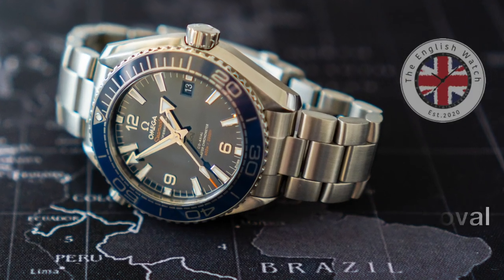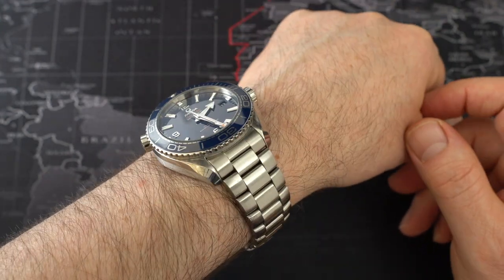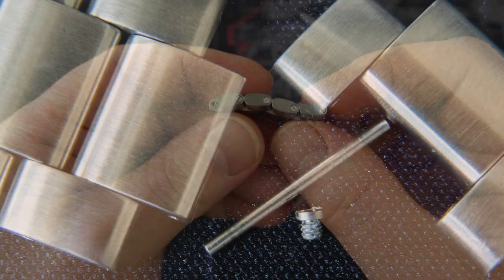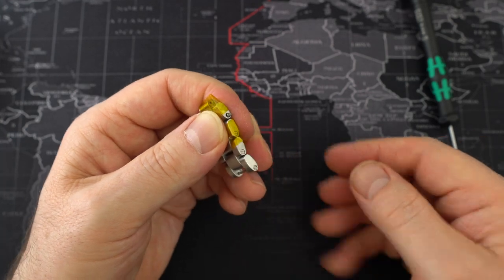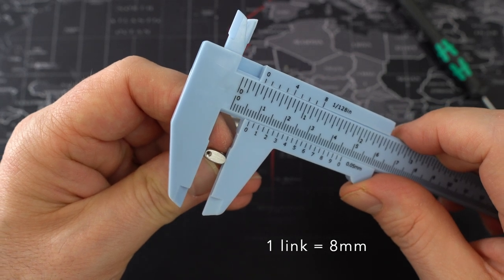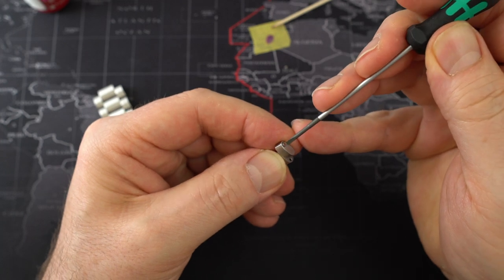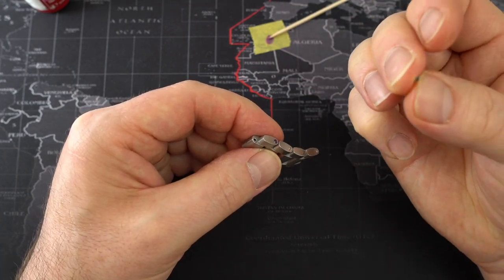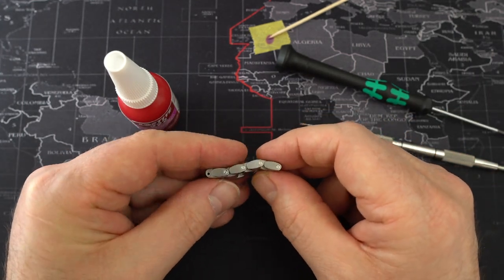Omega Seamaster Bracelet Link Removal and Adjustment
This method can be used on any modern Omega watch including the Speedmaster, Planet Ocean, Seamaster Professional and Aqua Terra.